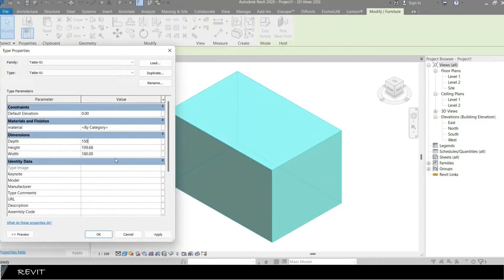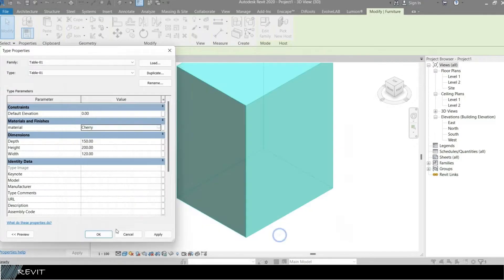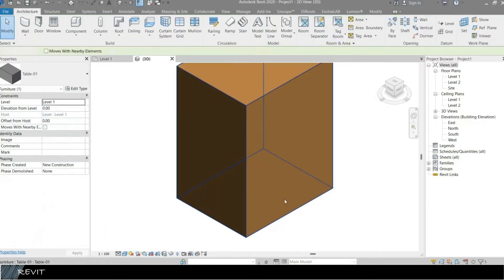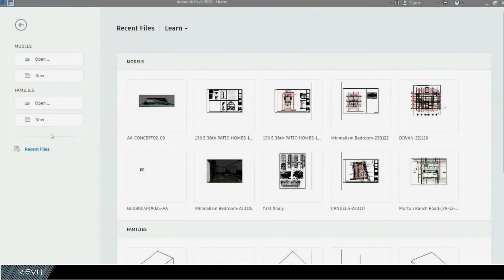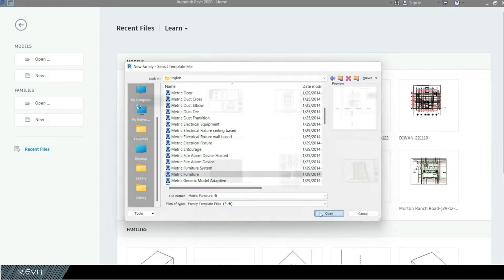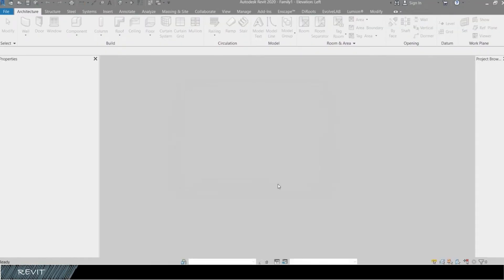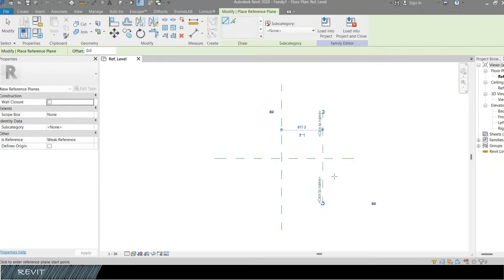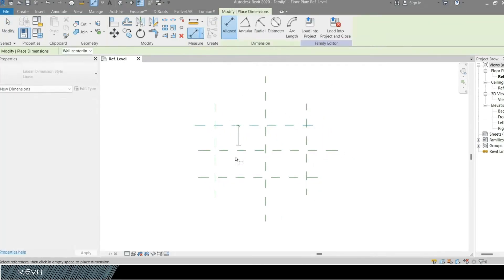How to create a family with parameters in Revit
Easy steps to create a family in Revit with parameters like width , length, height and material